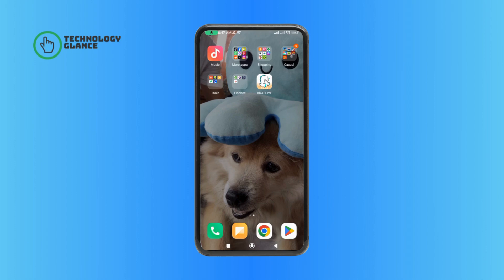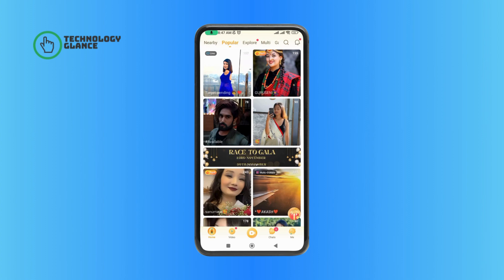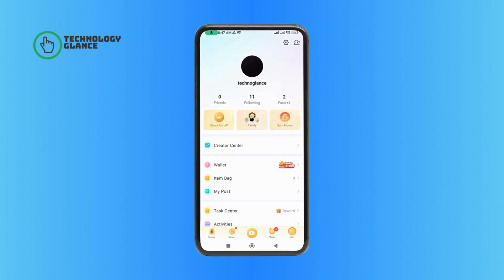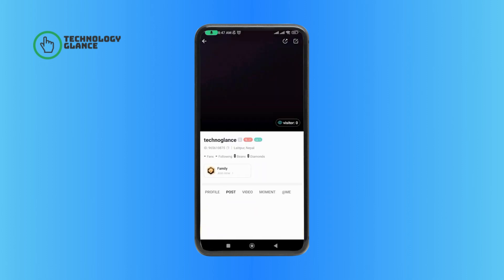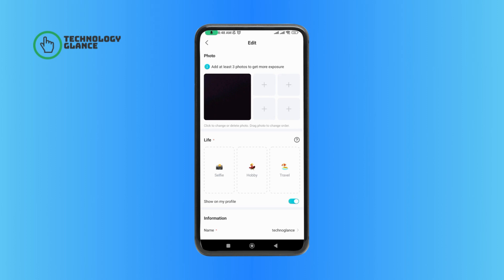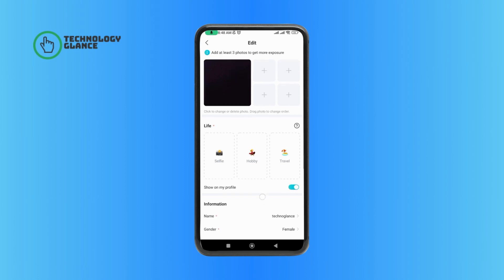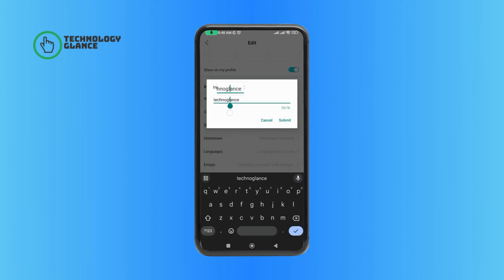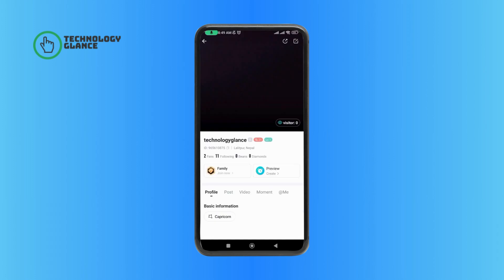How to Edit Profile on Bigo Live? | Technology Glance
Curate your Bigo Live presence! This tutorial guides you through the steps to edit your profile on Bigo Live. Whether it's updating your bio, changing your profile picture, or adding a personal touch, learn how to make your profile uniquely yours. Watch and showcase the best version of yourself on Bigo Live.